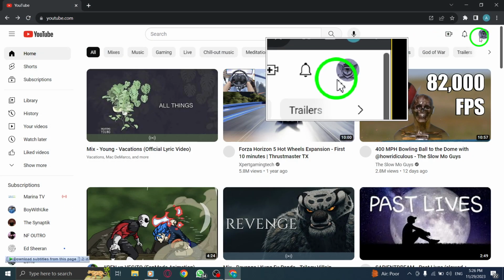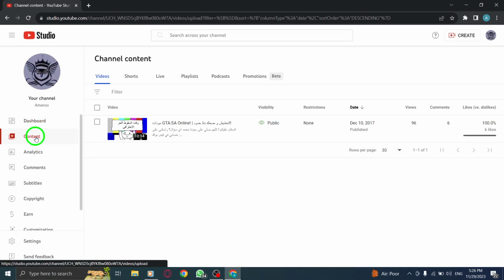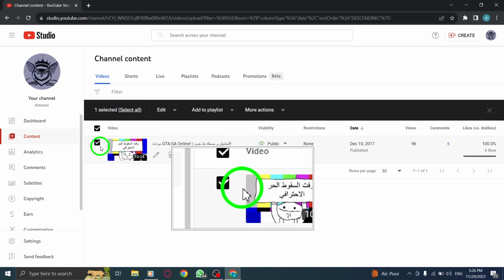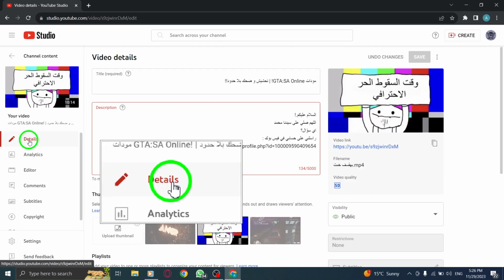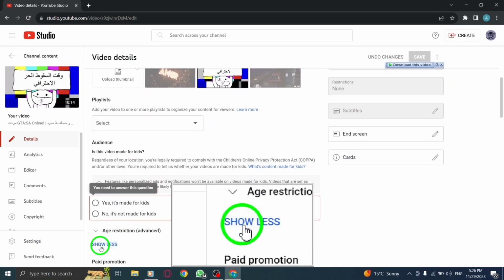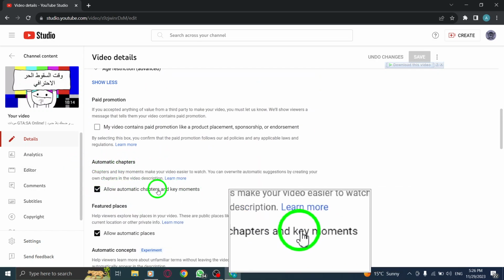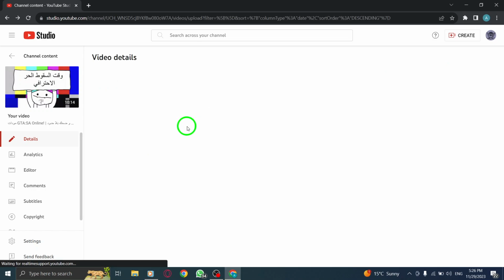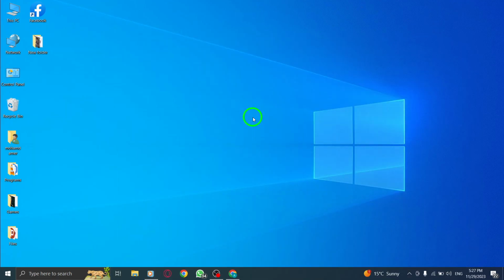How to Allow Automatic Chapters on YouTube Videos on PC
Looking to optimize your YouTube videos with automatic chapters? Our latest tutorial will guide you through the process step-by-step. Learn how to allow automatic chapters on YouTube videos using YouTube Studio on your PC.

Step 1: Open YouTube Studio.
Step 2: Click "Content."
Step 3: Select a video.
Step 4: Click on "Details."
Step 5: Click on "Show More."
Step 6: Select "Allow automatic chapters and key moments."

Enhance viewer experience and improve engagement by enabling automatic chapters in your YouTube videos. Watch our tutorial for a detailed guide on how to implement this feature.